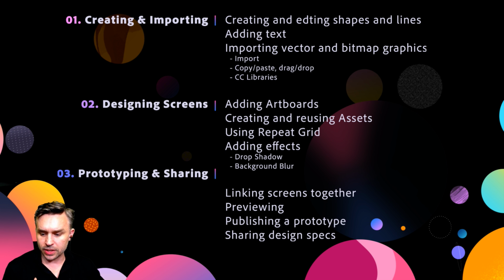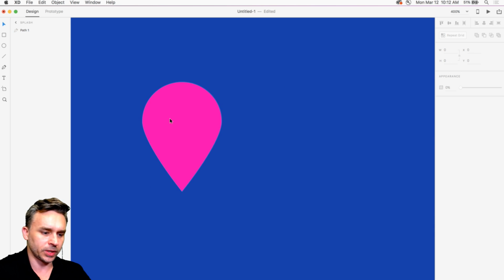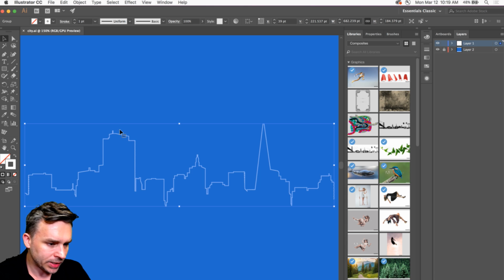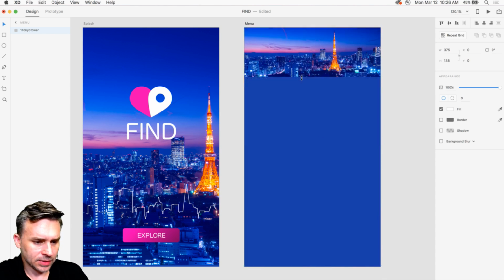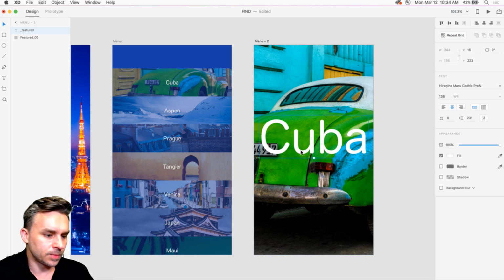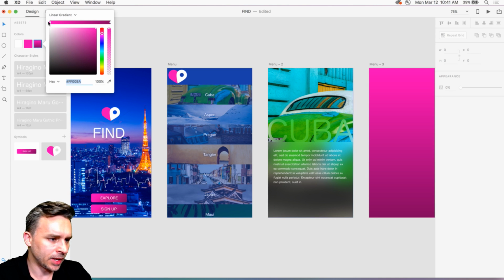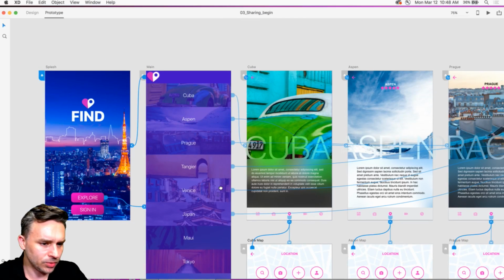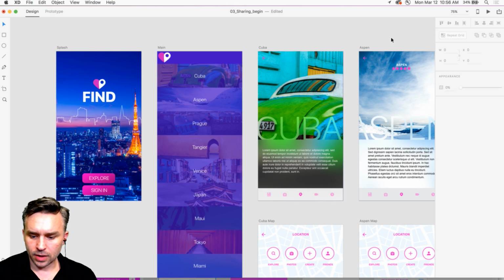Getting started in Adobe XD with Paul Trani | Adobe Creative Cloud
and create your very first prototype with Adobe Evangelist Paul Trani. Paul will walk through the basics of creating, importing, and designing in XD as well as how to prototype interactions and share your first design with others.

Paul Trani is a Senior Worldwide Evangelist for Adobe where he teaches and inspires designers everywhere to use their creativity and new technology to create compelling experiences for all screens. With over 20 years of experience and thousands of hours on planes Paul has become a sought after designer, speaker and presenter on all things design and creative related. Follow his latest adventures live streaming and see his work: